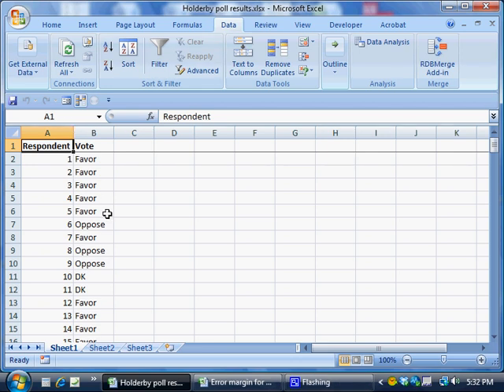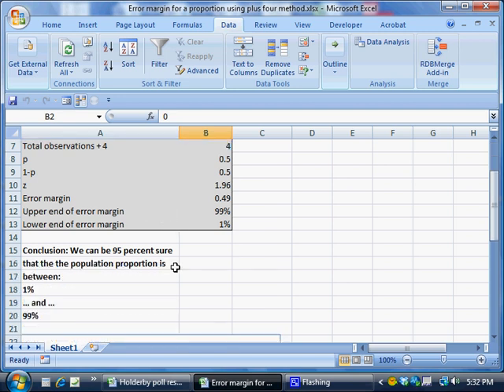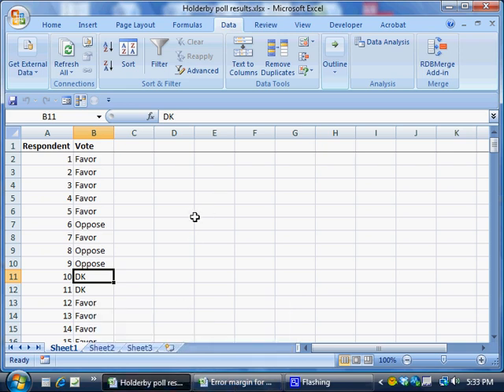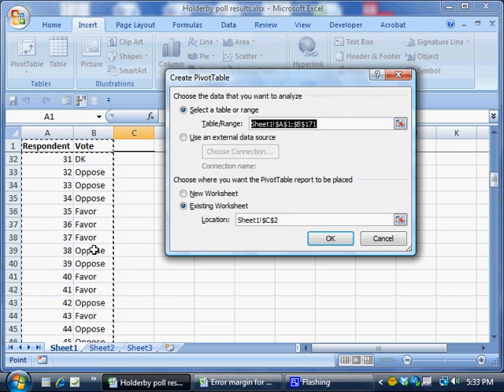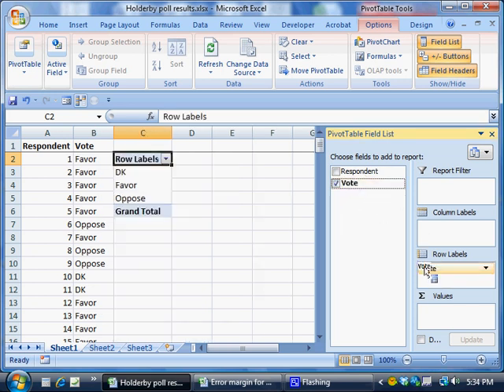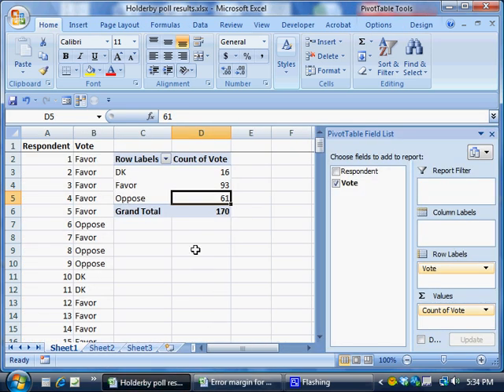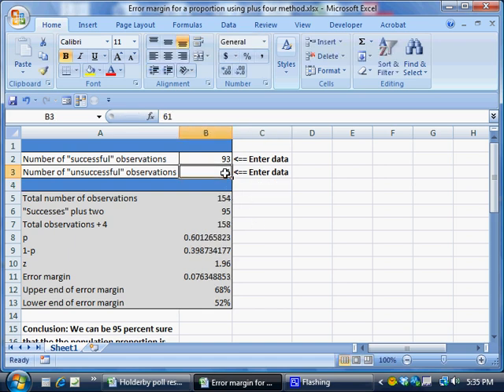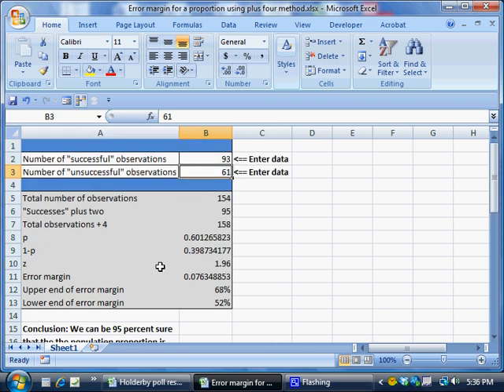Confidence interval of a proportion